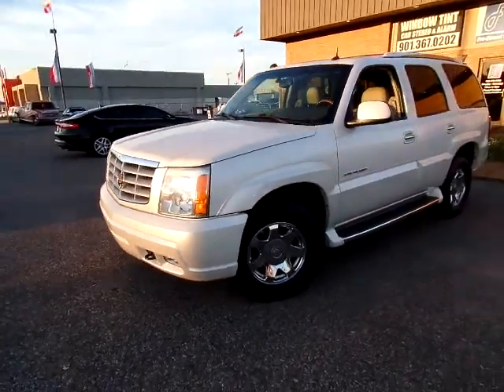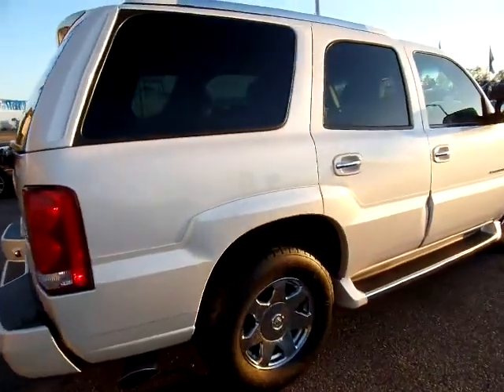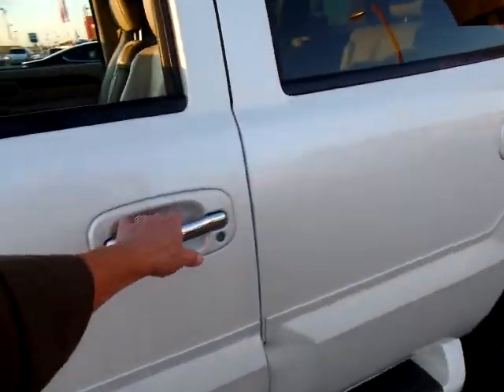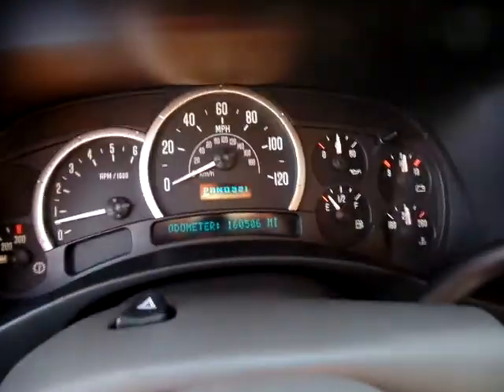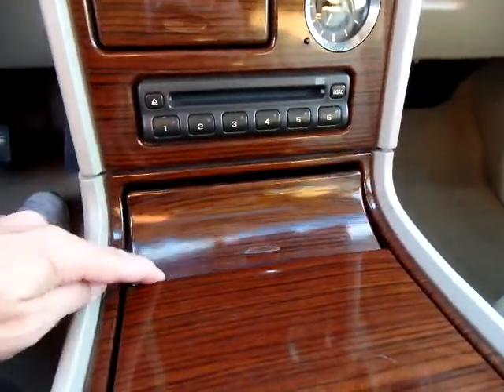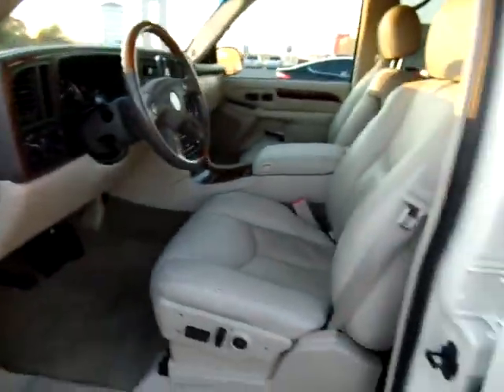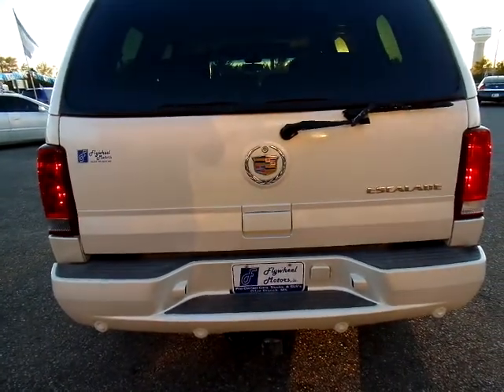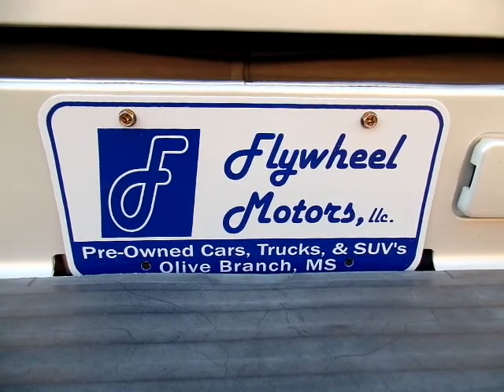2004 Cadillac Escalade For Sale in Olive Branch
Great Looking Clean Pearl White Escalade!        For More Value Ask About Our In-House Program on This Cadillac!           Flywheel Motors, llc. is a Family Owned Business Located in Olive Branch, MS. For Us it is More About Serving You than Selling You!  So Give Us a Try.  You Will Be Glad You Did!